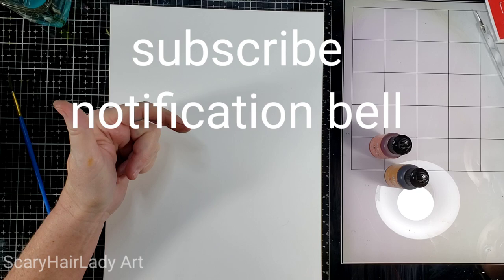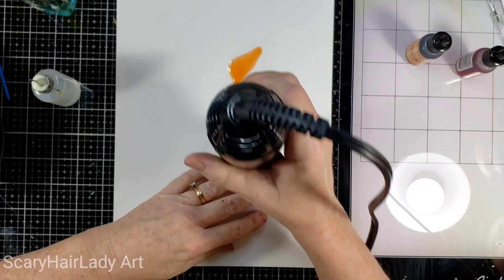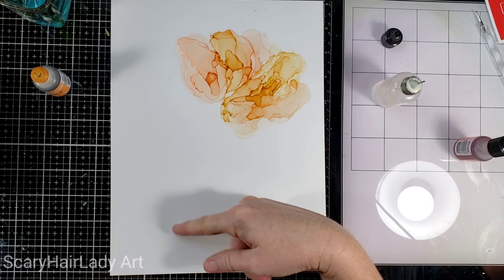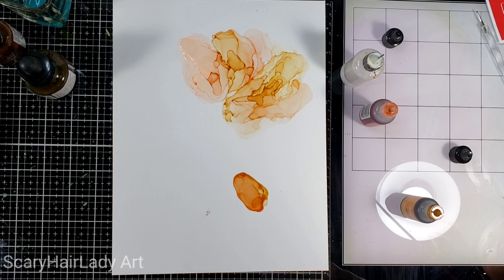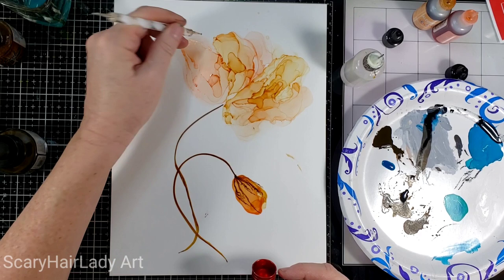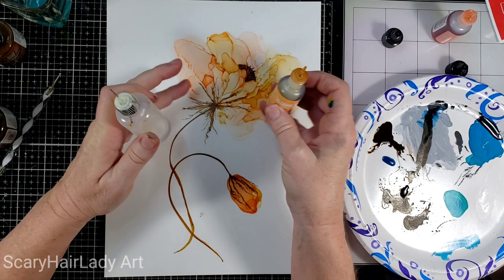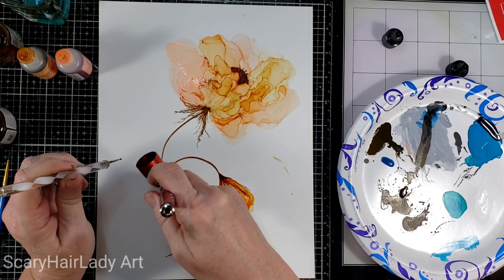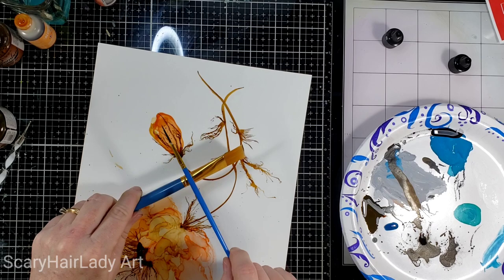#135 Alcohol Ink & Alcrylic ink Flower with Stem & Leaves, Master Airbrush comparison, tutorial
Comparison of Master Large and Small Airbrushes. info and sounds.

supplies for this painting.
1.  KIRKLAND GLOSSY PHOTO PAPER 150 SHEETS 8X11 (AMAZON )
7 REVLON HAIR DRYER (AMAZON )
10. MASTER Airbrush Machine Large (AMAZON)
13.  KAMAR VARNISH ( AMAZON )
Bottles for Blanco - Needle Nose bottles ( AMAZON )
17 AMSTERDAM ACRYLIC INK (AMAZON )
18 DALER - ROWNEY ACRYLIC INK (AMAZON)
Stylist or Dotting Tool (amazon)

1 KIRKLAND GLOSSY PHOTO PAPER 150 SHEETS 8X11 (AMAZON )
2 MARABU ALCOHOL INK SET LARGE (AMAZON )
3 Pinata Blanco White Alcohol Ink 4-Ounce (AMAZON )
4 Dr. Ph. Martin's Bombay India Ink (Set 1) (AMAZON )
5 BIANYO ALCOHOL MARKERS (AMAZON )
6 Ranger Alcohol Lift Ink Pad (AMAZON )
7 REVLON HAIR DRYER (AMAZON )
8 needle nose bottles (AMAZON )
8 Oz Plastic Squeeze Squirt Condiment Bottles (AMAZON )
9 LARGE ALCOHOL INK CASE (AMAZON )
ALCOHOL INK BOTTLE STORAGE (AMAZON )
10 MASTER airbrush machine small (AMAZON)
MASTER Airbrush Machine Large (AMAZON)
11 Command Large Utility Hooks (AMAZON )
12 Happygrill 15-Drawer Organizer Cart ( AMAZON )
13 KAMAR VARNISH ( AMAZON )
14 SARGENT ART GALLON GESSO, SURFACE PRIMER , 128 OZ. WHITE (AMAZON )
15 Guillotine Paper Cutter, 12" Cut Length, 10 Sheet Capacity, (AMAZON )
16 EMBOSSING HEAT GUN (AMAZON )
17 AMSTERDAM ACRYLIC INK (AMAZON )
18 DALER - ROWNEY ACRYLIC INK (AMAZON)

*** ACRYLIC POURING ***
500 Pack 3 OZ Clear Plastic Cups (AMAZON )
24 OZ. SQUEEZE BOTTLE (AMAZON )